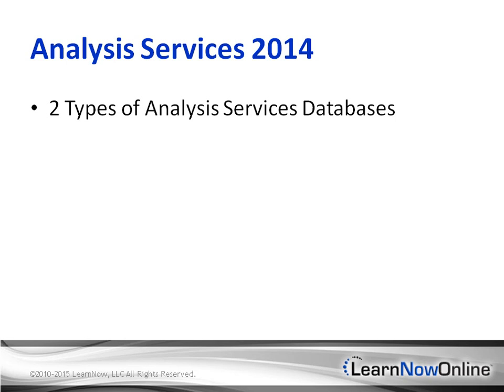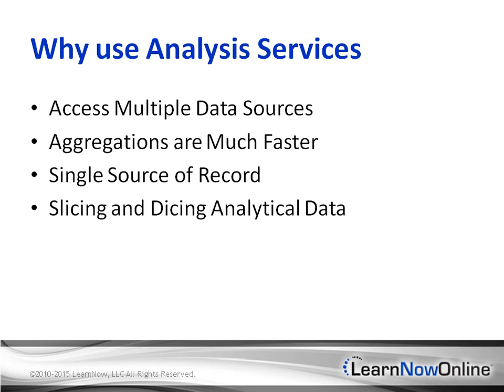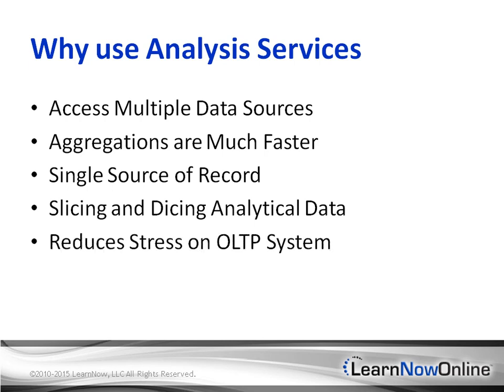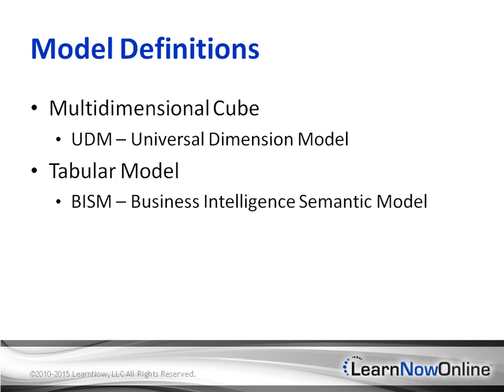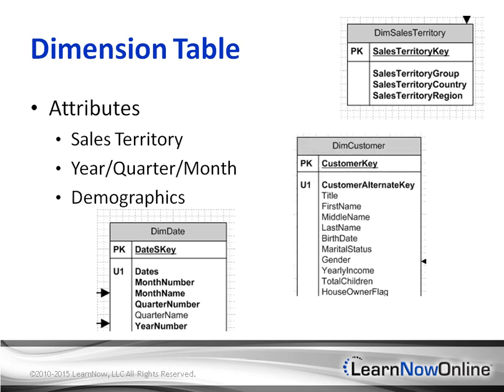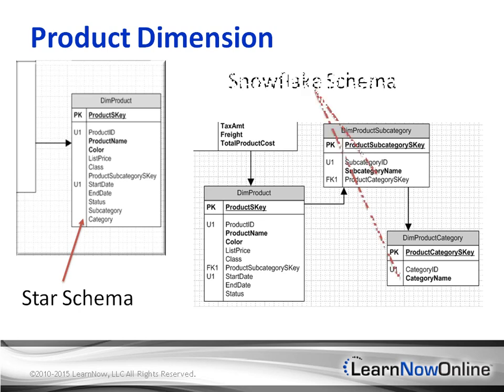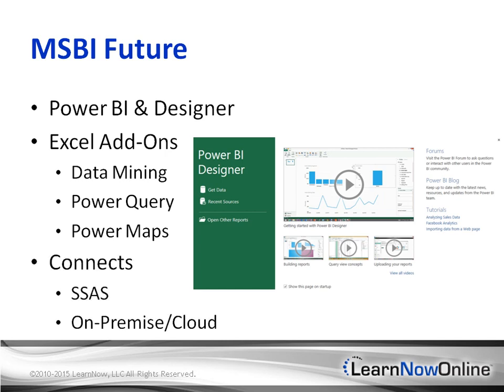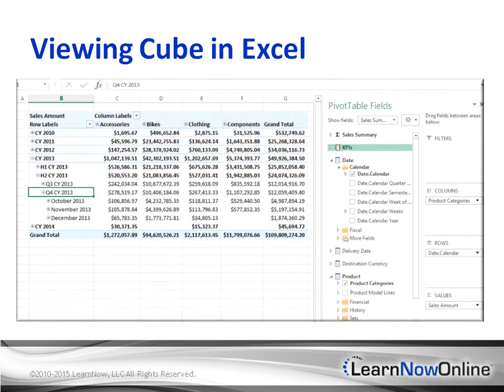SSAS 2012, Part 01 Basics and Tools Player LearnNowOnline 5